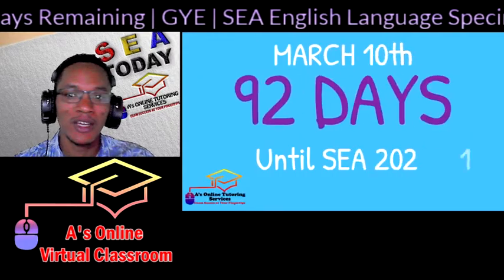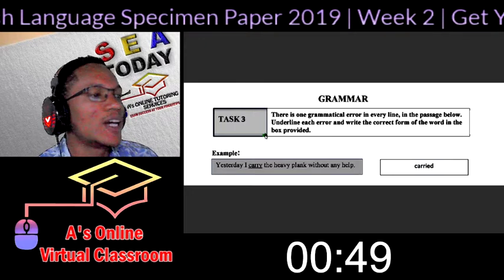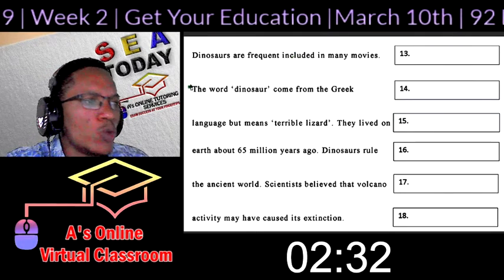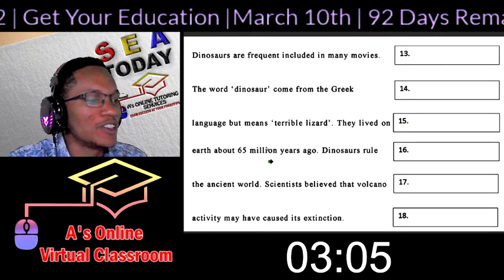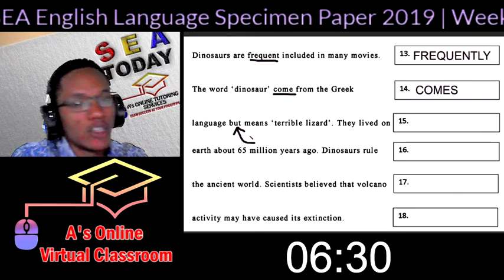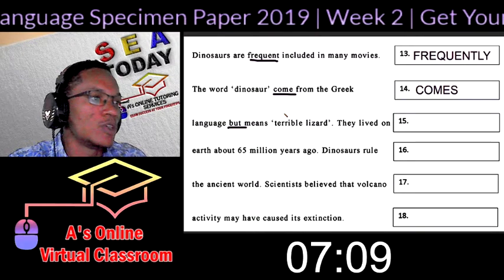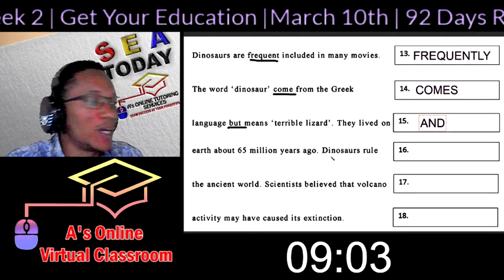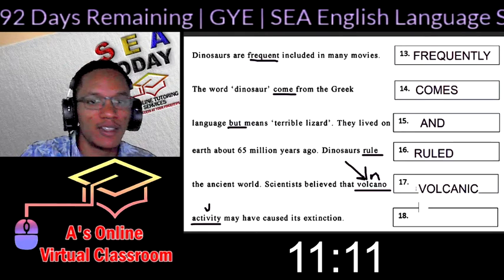SEA Today #009 - Week 2 T-92 Days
GYE 2021